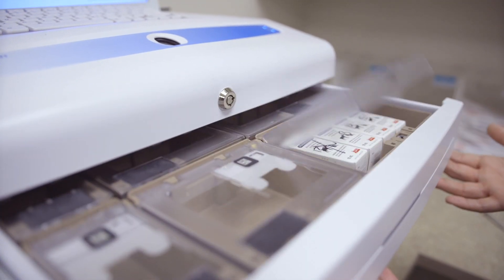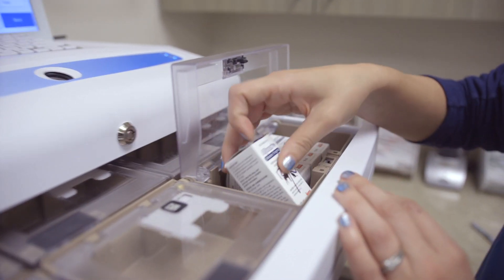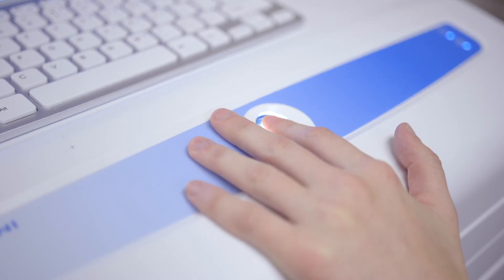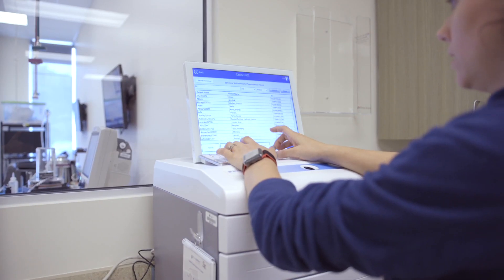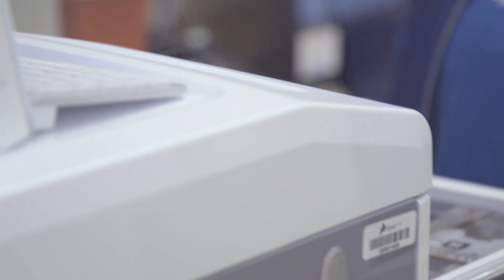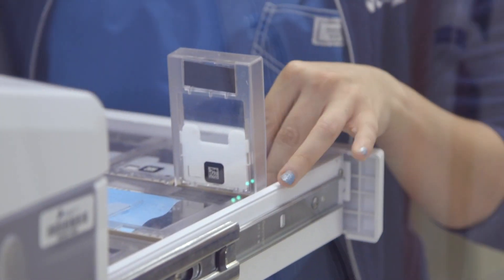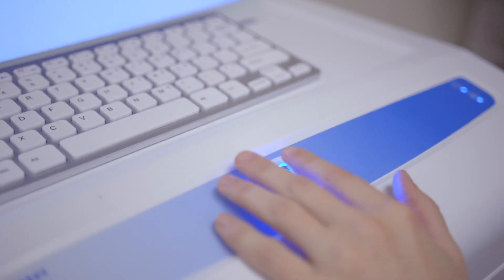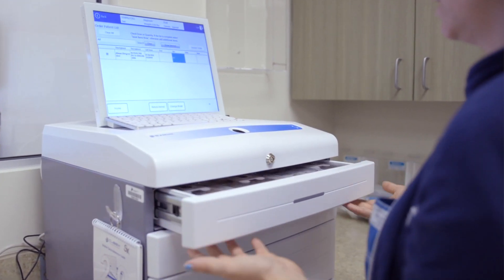CUBEX® Mini: Real-world review from Austin, TX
Beth, a veterinary technician  at AVES (Austin Veterinary Emergency & Specialty Center) shares her thoughts on CUBEX Mini for veterinary hospitals. CUBEX Mini allows veterinary & dental practices to have secure, safe access to controlled substances with the benefit of fingerprint ID and automated, DEA-compliant logging.